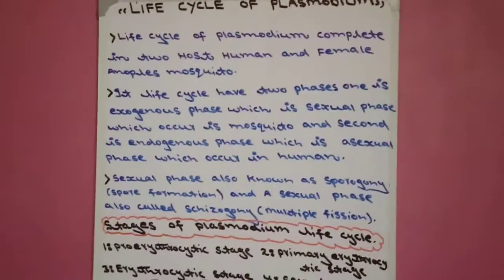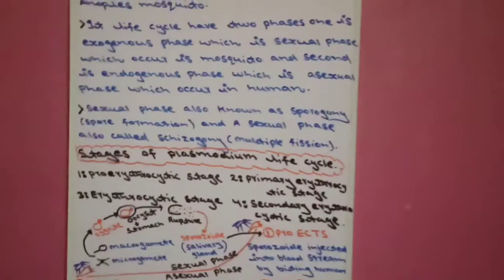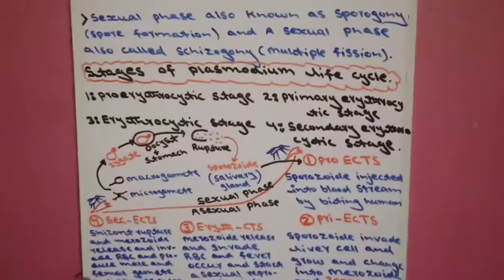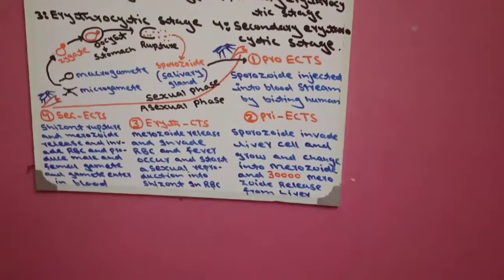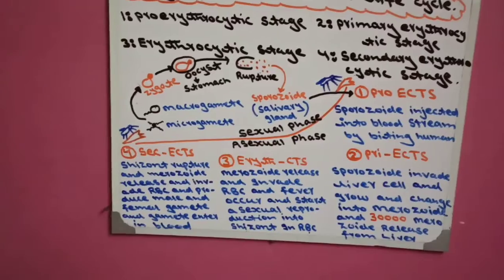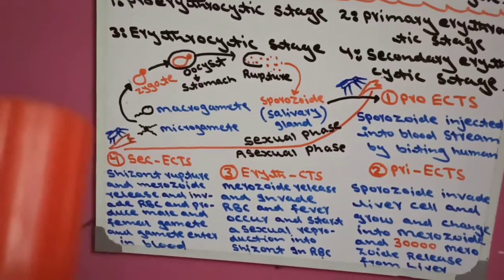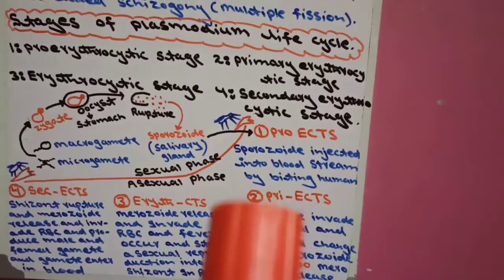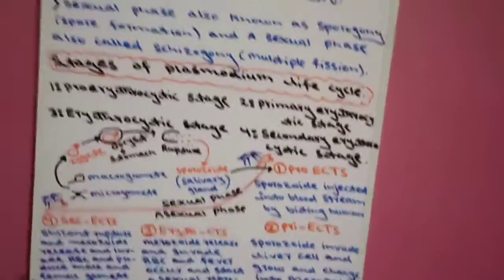Life Cycle of Plasmodium|Life cycle of plasmodium species|Life cycle of plasmodium malarial parasite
In this video I completely explain the life cycle of plasmodium in English language but my same lecture is present in both Urdu Hindi and English language because my every lecture is present in both Urdu Hindi and English language